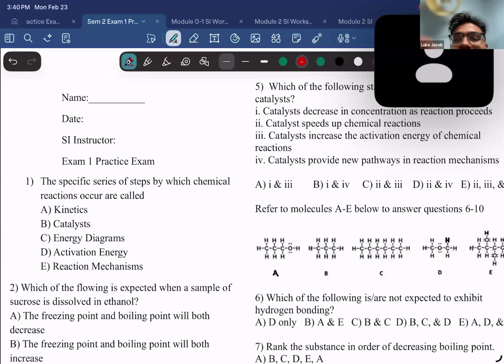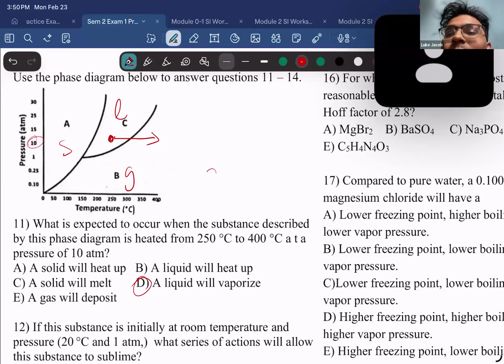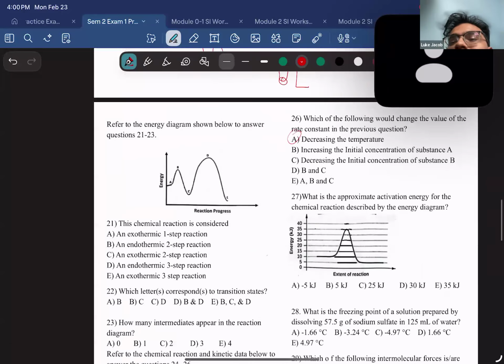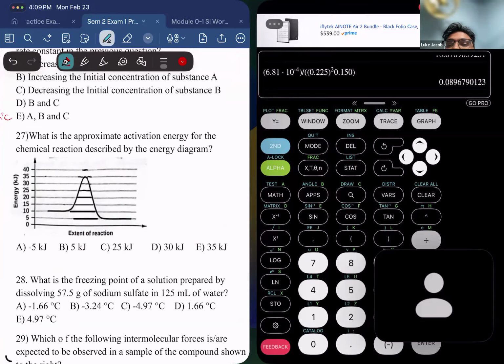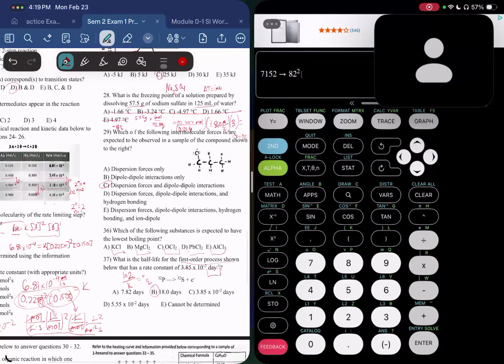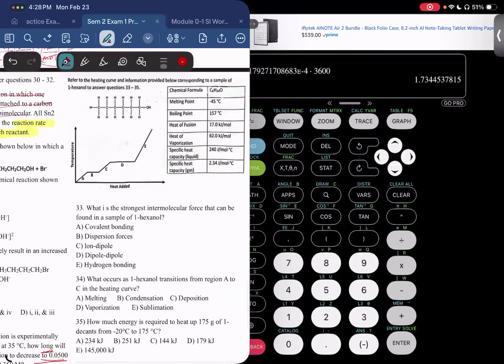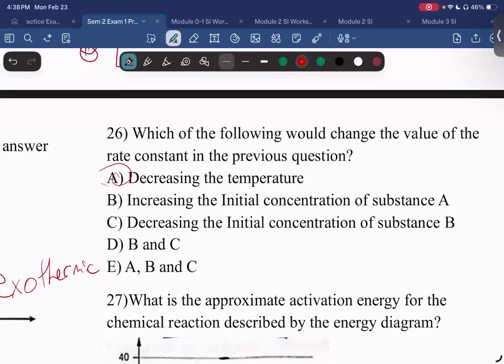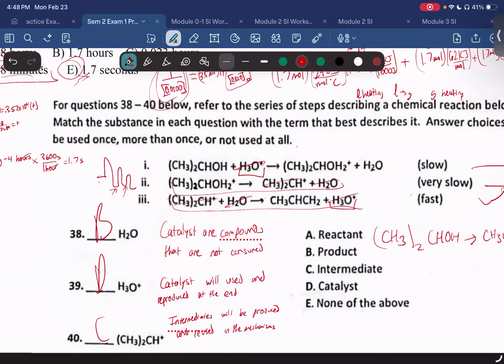SI Session #7 Recording Sem 1 Exam 1 Practice Exam Review